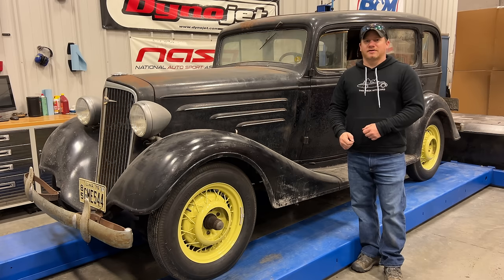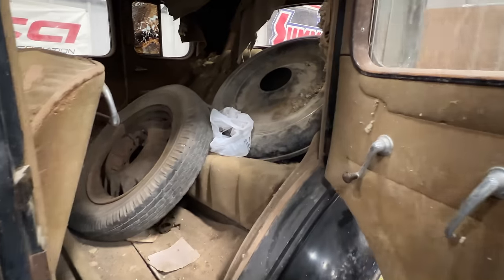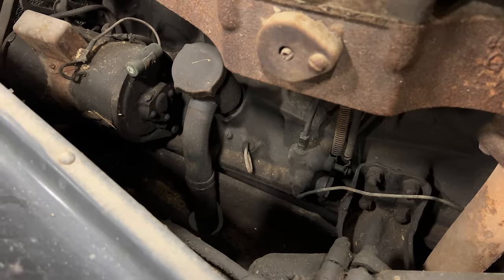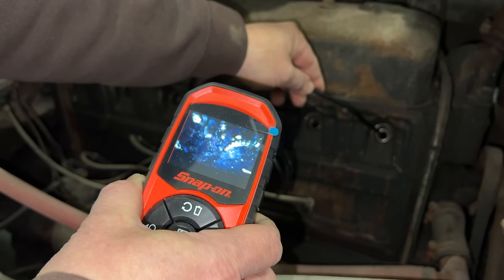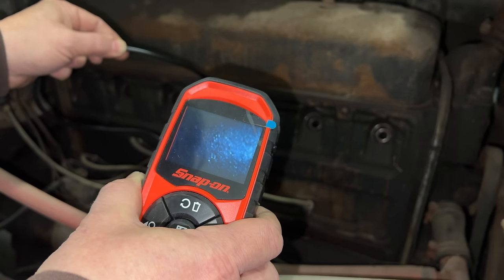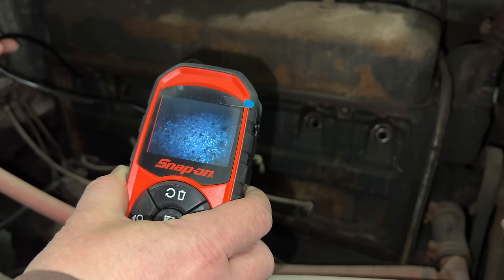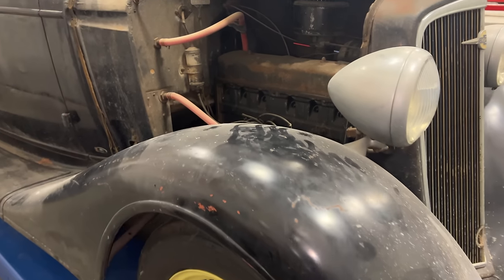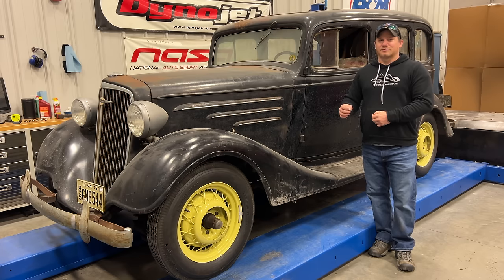Will It Run? - 1934 Chevrolet Master 4-Door Sedan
Today I take a look at a 1934 Chevrolet Master Sedan that has not run in 46 years and start the process of getting it drivable again.  You probably won't guess what will I find inside the engine?